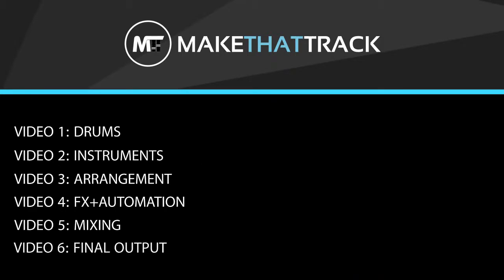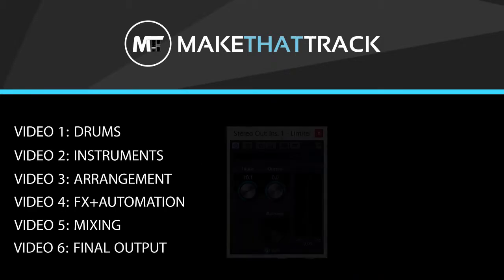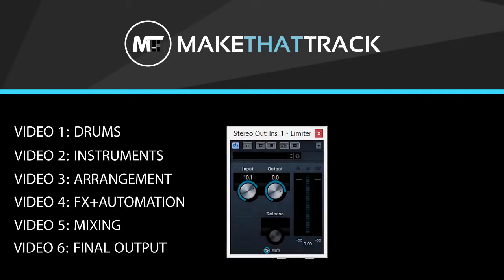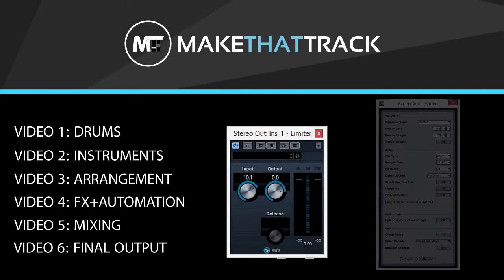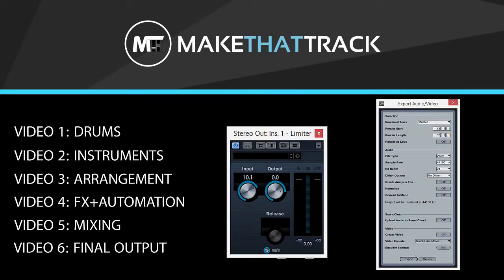Hard Style Hard Dance Genre Course Preview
Here are some previews to our genre tutorials